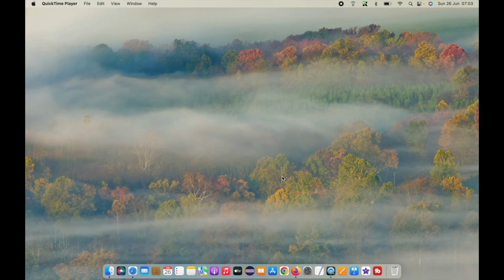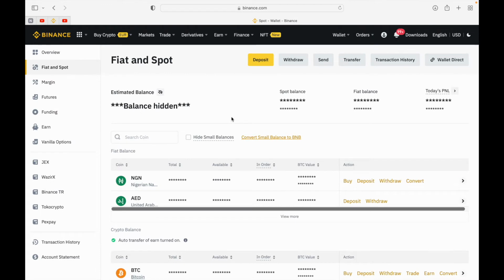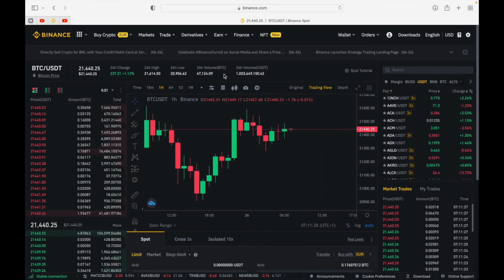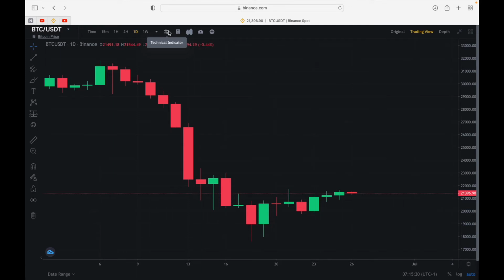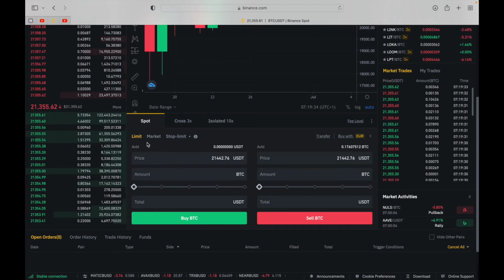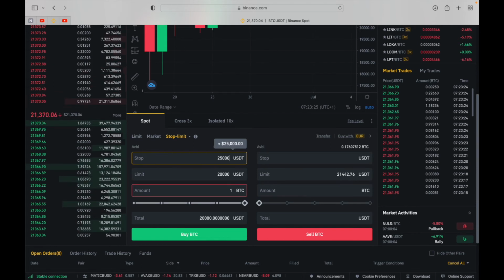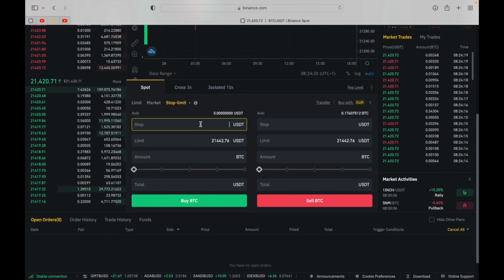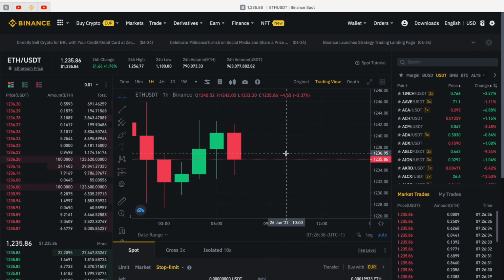Binance Spot Trade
How to Spot Trade Cryptocurrencies on Binance Exchange. The coins price actions, volumes and amount of coins trading periodically, timeframes. The limit order, market order, stop-limit order for buy and sell of cryptocurrency, trade pairs of base coins and quote coins.Stable coins and volatile coins. Some quote coins are stable while some others are volatile. Binance trade environment with price chart explanation.